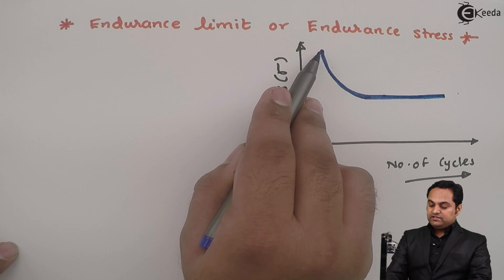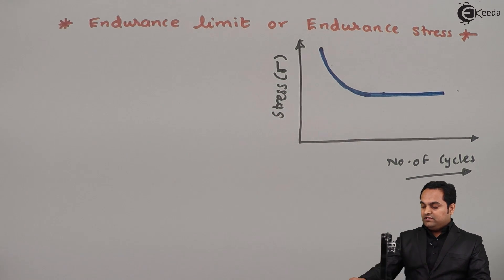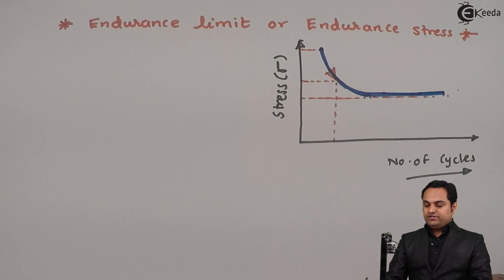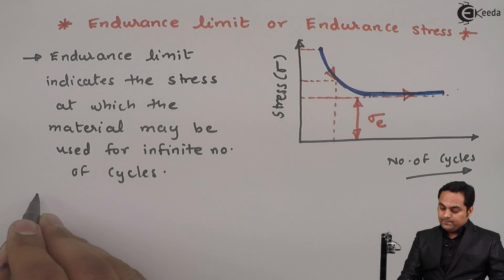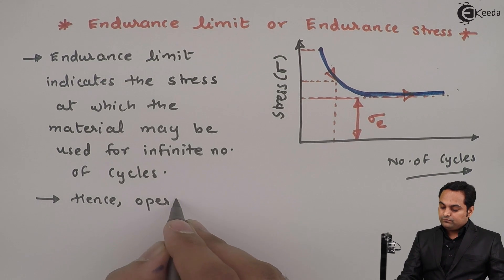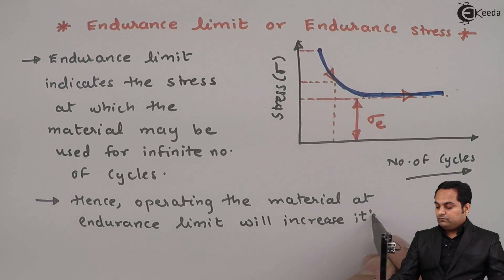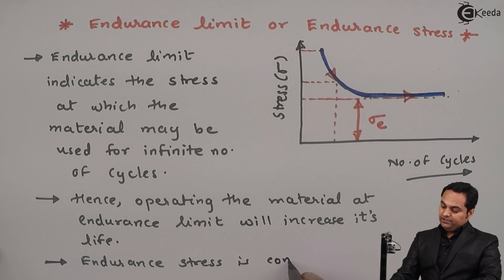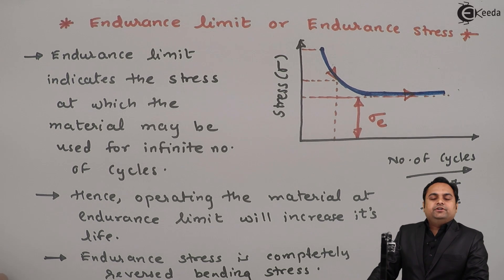Endurance Limit or Endurance Stress - Theories of Elastic Failure - Strength of Materials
Video Name - Endurance Limit or Endurance Stress

Watch the video lecture on Topic Endurance Limit or Endurance Stress of Subject Strength of Materials by Professor Zafar Shaikh. Watch the Complete lecture on Engineering Academics with Ekeeda.

Happy Learning.